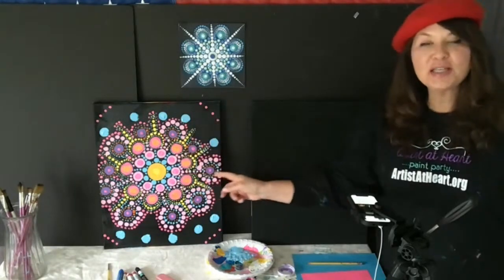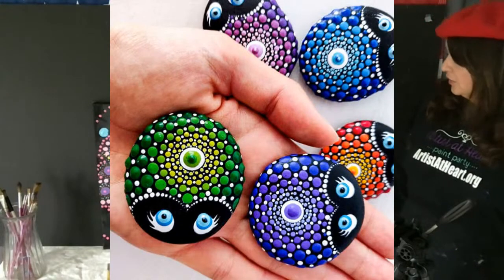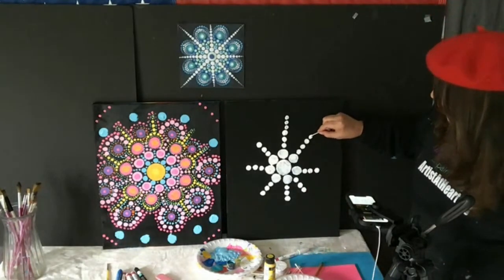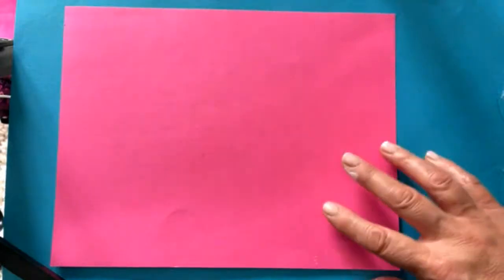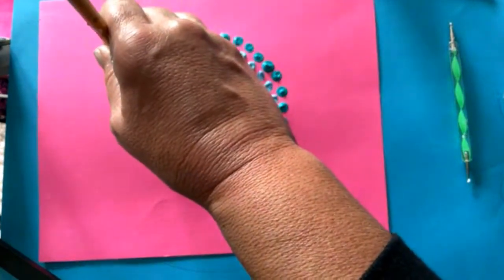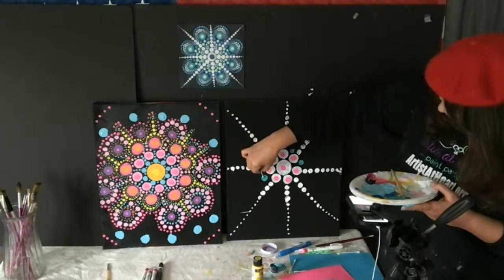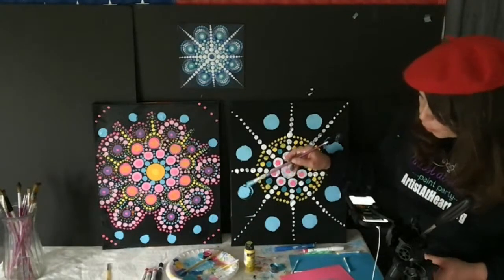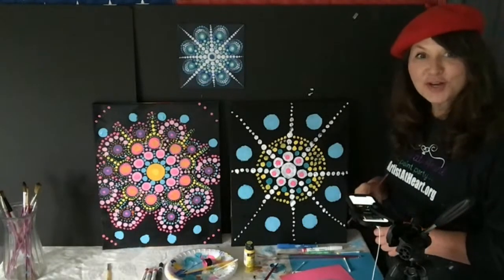How To Create Mandalas and Dot Designs | Art For All Ages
How To Create Mandalas. Create online or in-person step-by-step art activities with Denyse, a Certified Art Teacher!

Denyse does private in-person paint parties & virtual art parties that include:
Corporate Events
Team-Building Activities
Paint and Sip
Paint Night